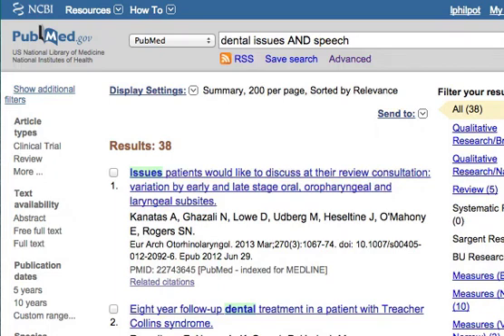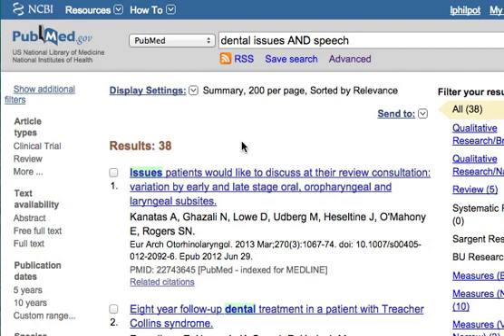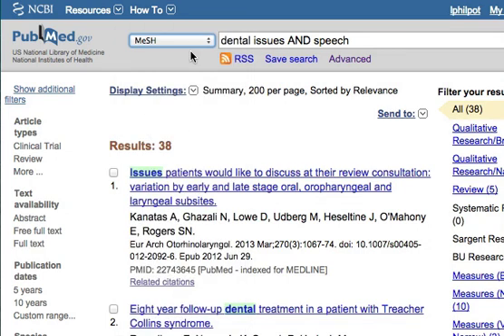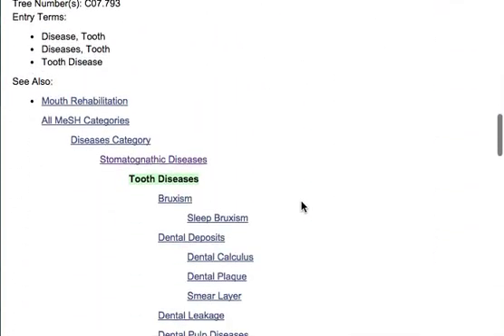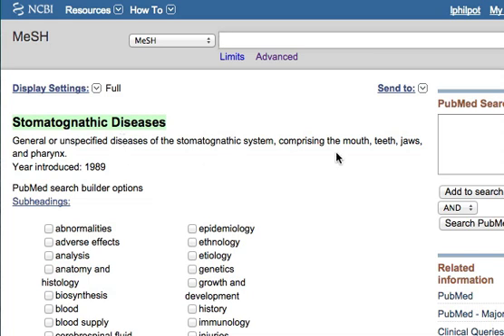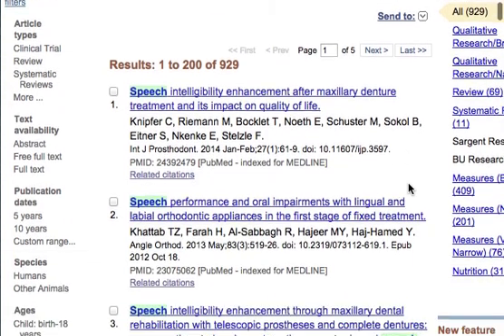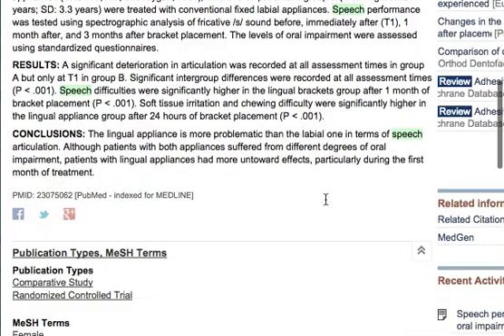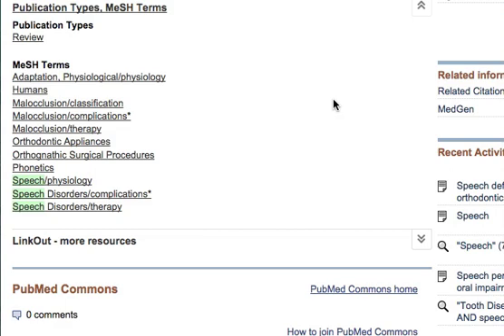Using MeSH terms in PubMed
This video goes over what MeSH terms are, how they can help you, and how to incorporate them into your search. If you are already familiar with what subject headings are and how they are useful in literature searching, you may prefer this shorter video that just focuses on how to find MeSH terms in PubMed interface